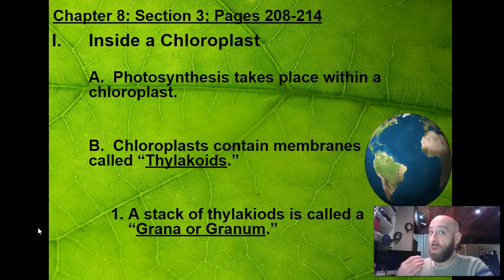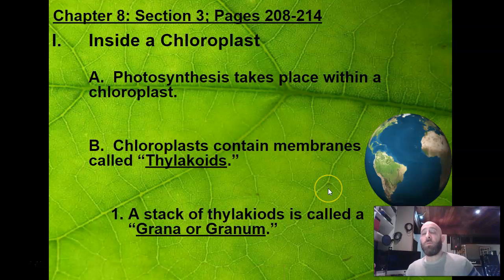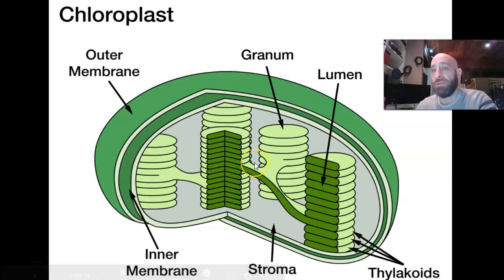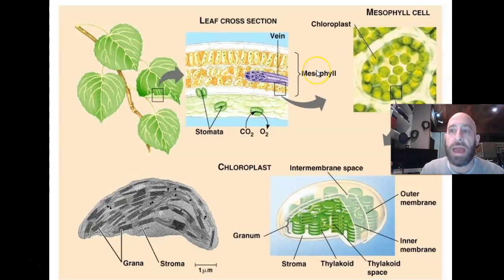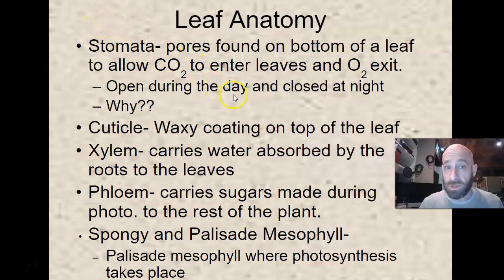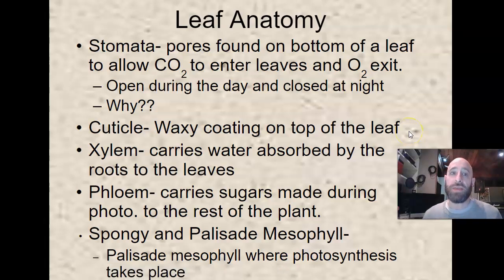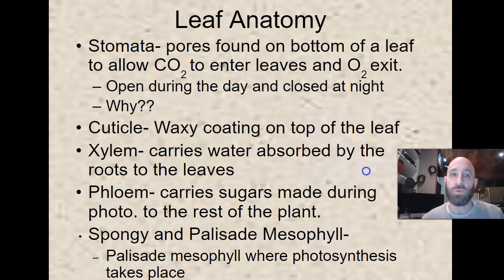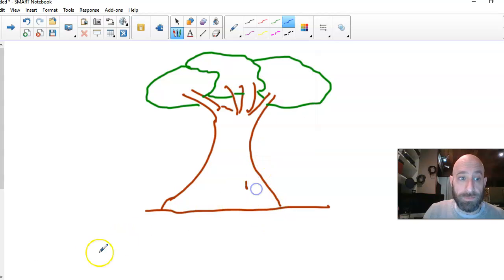chloroplast and leaf